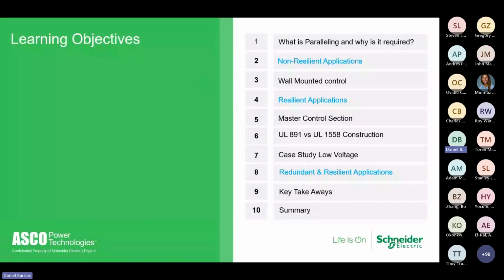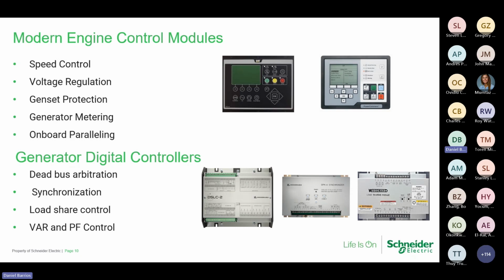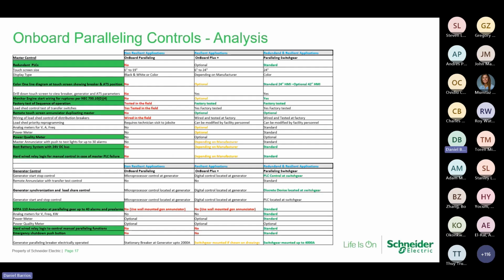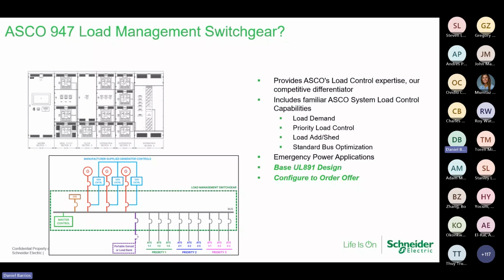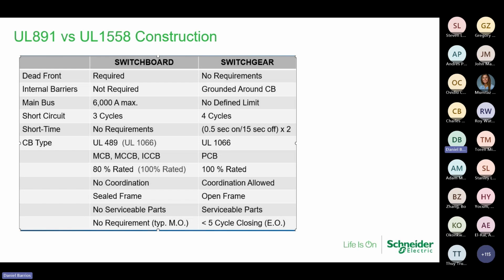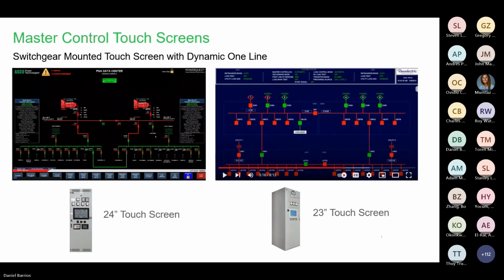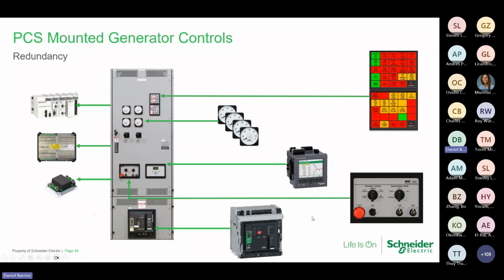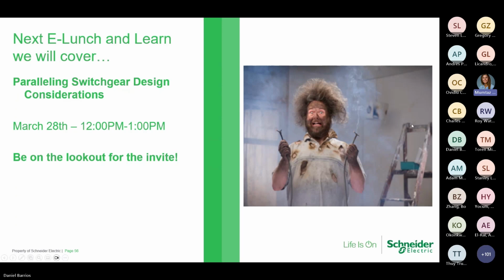ASCO E L&L Series Paralleling Switchgear & Onboard Paralleling Solutions